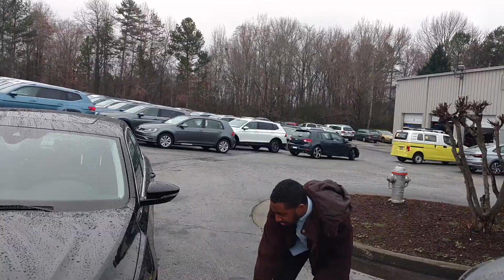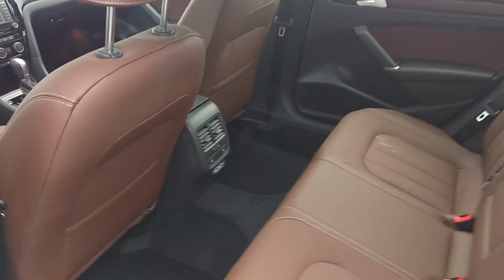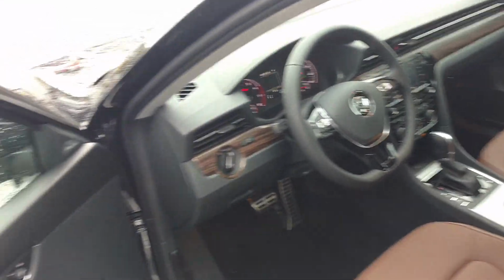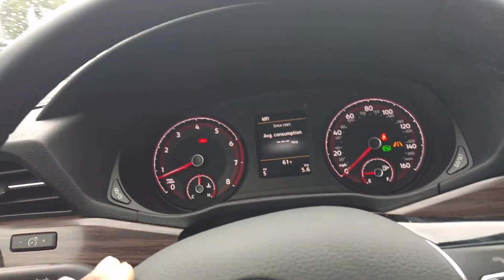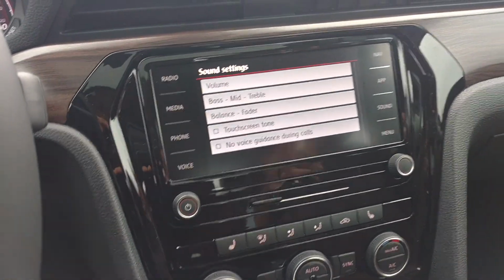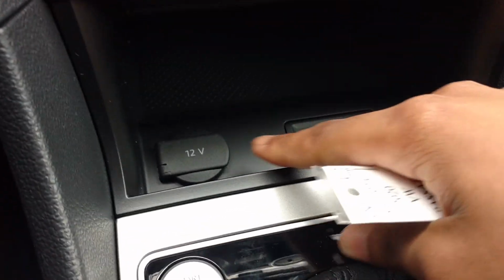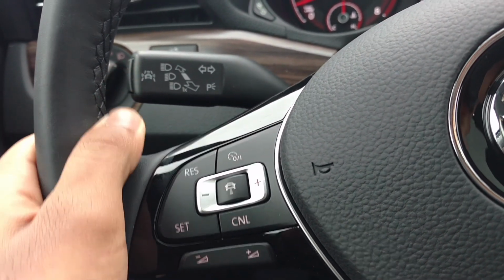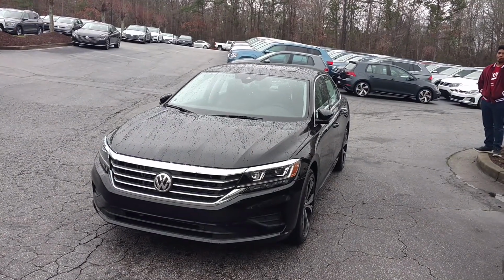2020 Volkswagen Passat SEL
Stone mountain Volkswagen